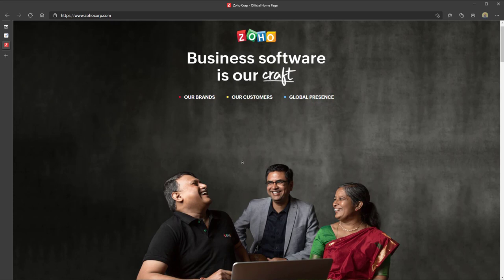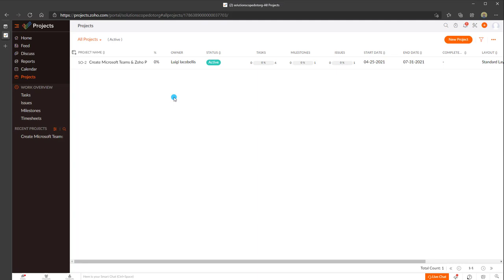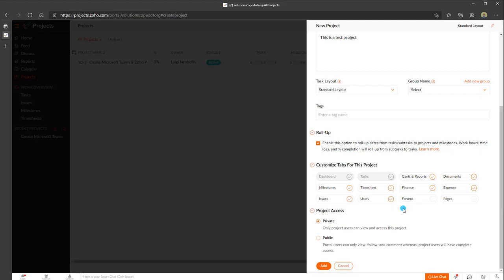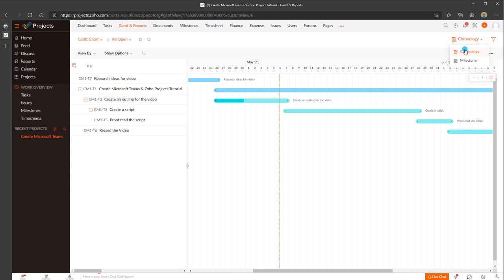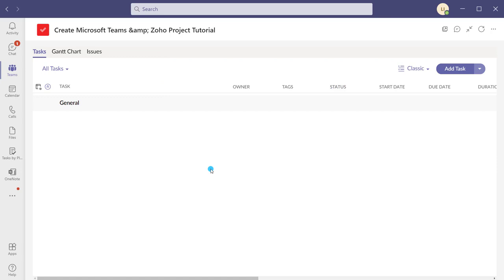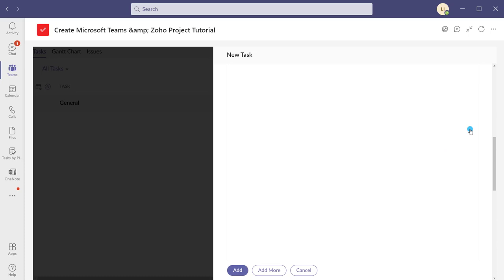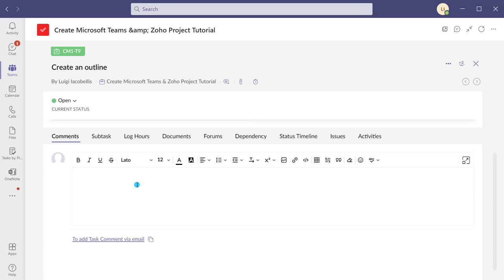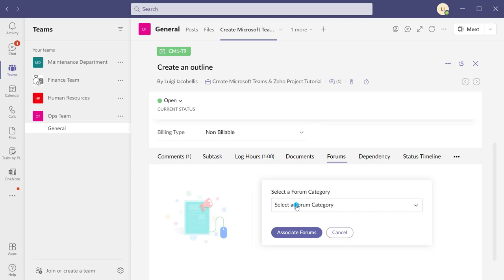How To Use The Zoho Projects Microsoft Teams App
This tutorial will show you how to manage projects in Microsoft Teams using Zoho Projects. Zoho Projects is an online project management app that can be used to manage all types of projects according to different methodologies such as agile and waterfall. Zoho Projects is available for use as a standalone app and Zoho projects can also be used in Microsoft Teams as an add-on app. Zoho Projects is one of the best project management apps available. Note that the first part of this tutorial will show you how to use the Zoho Projects web app and the second part will show you how to use the Zoho Projects Microsoft Teams app.

GET YOUR FREE ACCOUNT TO ZOHO PROJECTS USING MY REFERRAL

Timeline
0:00 - Start
1:40 - Who is Zoho Corporation?
2:20 - What is Zoho Projects?
2:50 - Walkthrough of Zoho Projects web app
5:40 - How to create a project in the Zoho Projects web app
9:00 - Working with projects in the Zoho Projects web app
12:25 - How to create a milestone in the Zoho Projects web app
13:50 - How to add Zoho Projects to a team in Microsoft Teams
15:50 - How to use Zoho Projects in Microsoft Teams
17:30 - How to create a task in the Zoho Projects Microsoft Teams app
19:45 - How to add estimated effort to a task in the Zoho Projects Microsoft Teams app
21:55 - How to add a reminder to task in the Zoho Projects Microsoft Teams app
25:00 - How to add comments to tasks in the Zoho Projects Microsoft Teams app
25:40 - How to add a subtask in the Zoho Projects Microsoft Teams app
26:10 - How to log time against a task in the Zoho Projects Microsoft Teams app
27:30 - How to use the timer in the Zoho Projects Microsoft Teams app
28:25 - How to add a document to a task in the Zoho Projects Microsoft Teams app
29:15 - How to create task dependencies in the Zoho Projects Microsoft Teams app
30:50 - How to view the changes in task status in the Zoho Projects Microsoft Teams app
31:30 - How to create an issue in the Zoho Projects Microsoft Teams app
33:35 - How to view a task audit trail in the Zoho Projects Microsoft Teams app
34:30 - How to edit multiple tasks in the Zoho Projects Microsoft Teams app
35:20 - How to create and modify task list views in the Zoho Projects Microsoft Teams app
37:15 - How to view tasks in Kanban view in the Zoho Projects Microsoft Teams app
38:00 - How to view task charts in the Zoho Projects Microsoft Teams app
39:00 - How to work with Gantt charts in the Zoho Projects Microsoft Teams app
41:00 - How to export Gantt charts & tasks in the Zoho Projects Microsoft Teams app